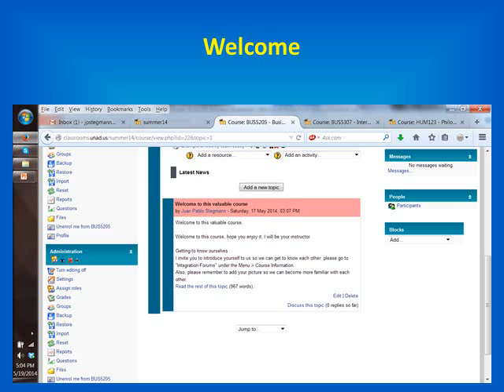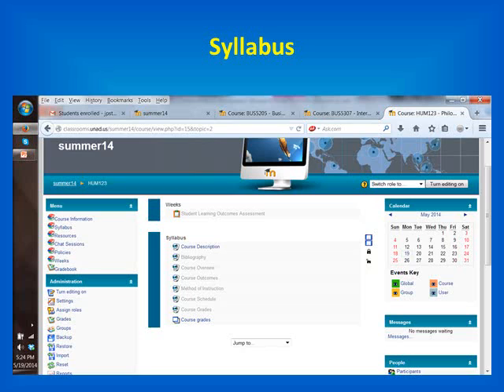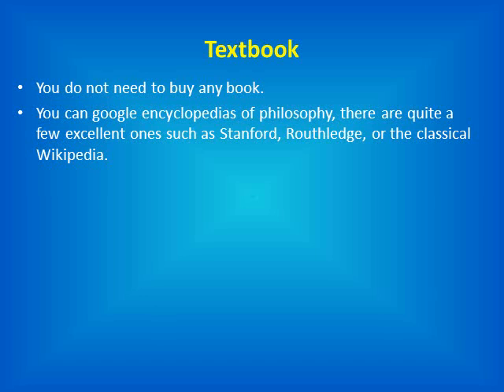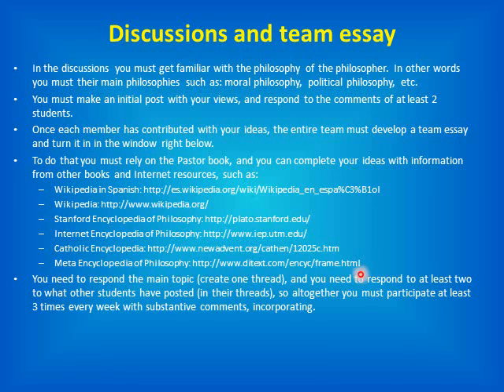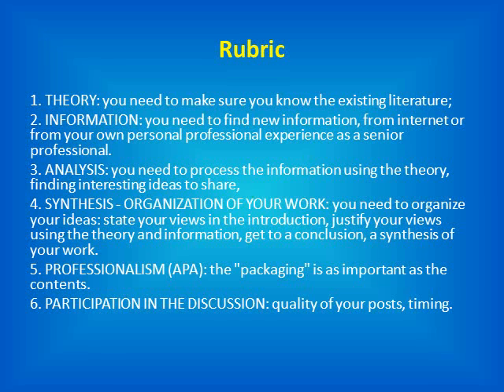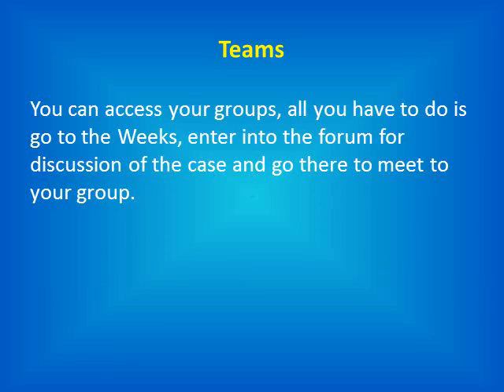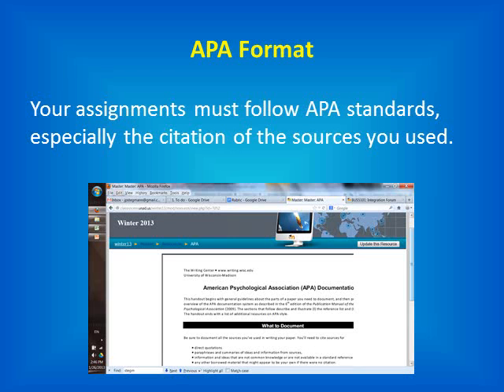Video HUM123 Philosophy